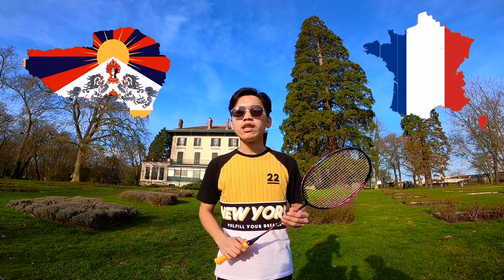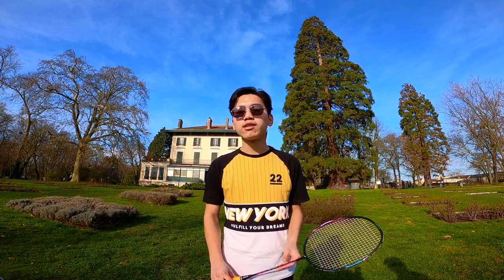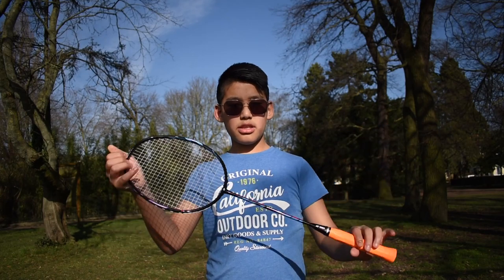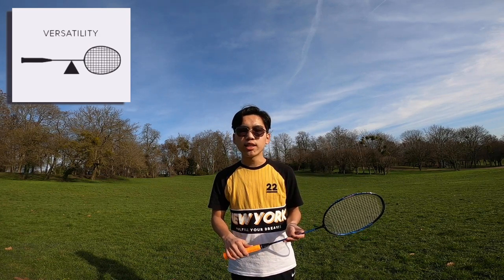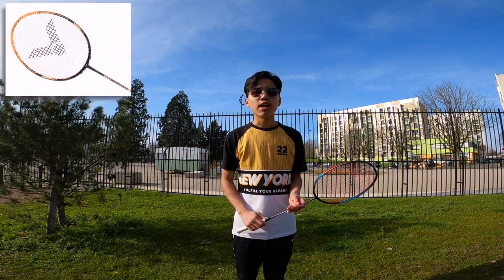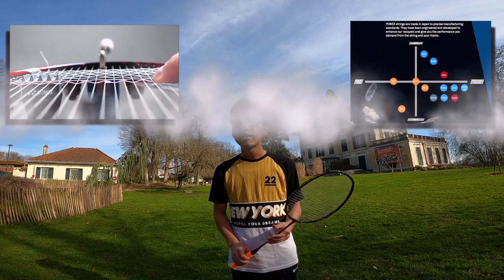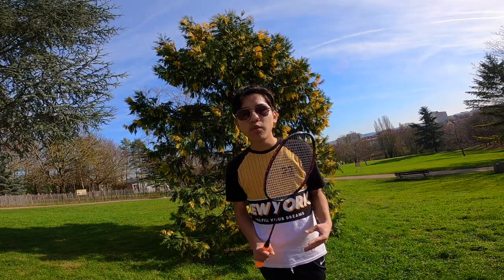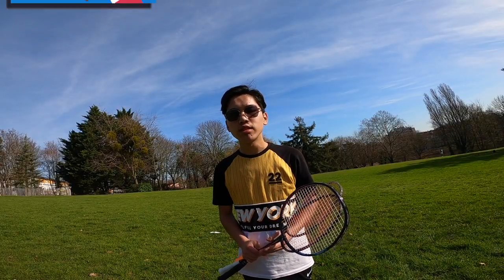HOW TO CHOOSE THE PERFECT BADMINTON RACKET FOR YOU ? 🏸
RACKET RECOMMENDED : 🏸👍